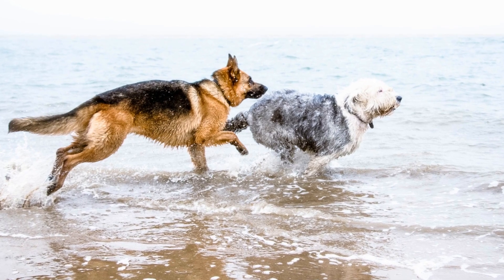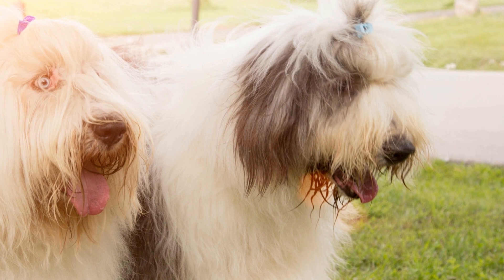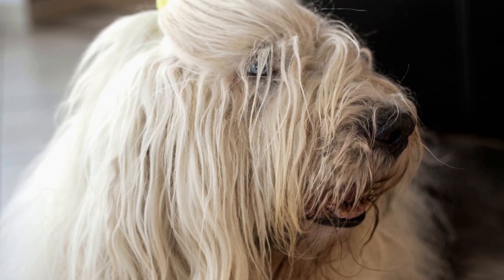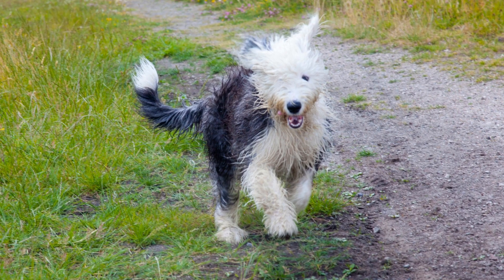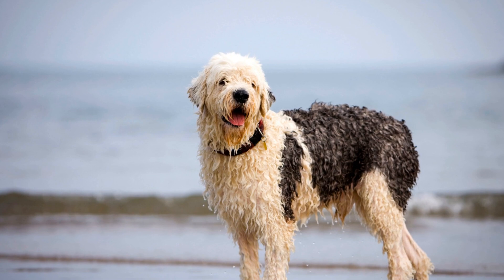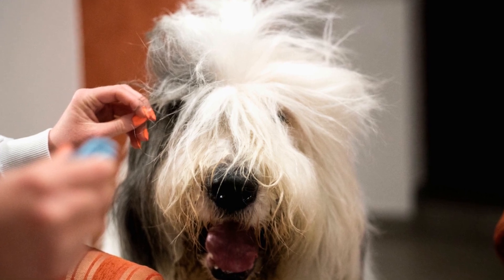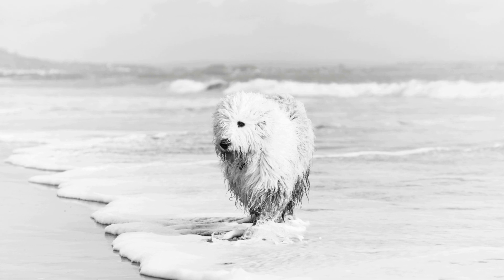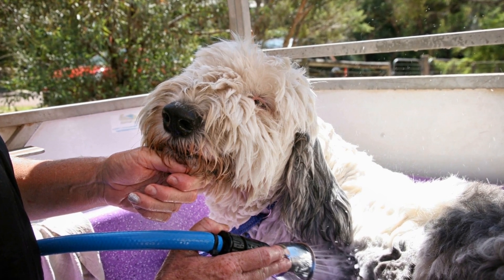Welcome Old English Sheepdog Puppies to the World!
Old English Sheepdog Puppies' First Day Out
Bringing home a new puppy is an exciting and joyful experience
 It marks the beginning of a new chapter in your life as a pet owner
 In this video, we will be focusing on the adorable Old English Sheepdog puppies and their first day out
 Join us as we explore the various aspects of this special day and provide helpful tips and insights for new puppy parents
1 The Importance of Preparation:
Before bringing your Old English Sheepdog puppies home, it is c